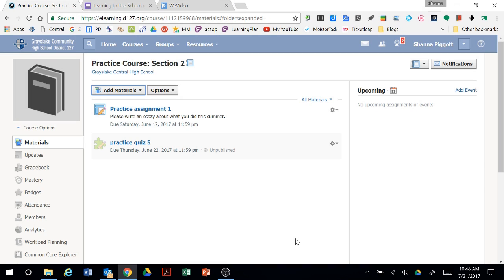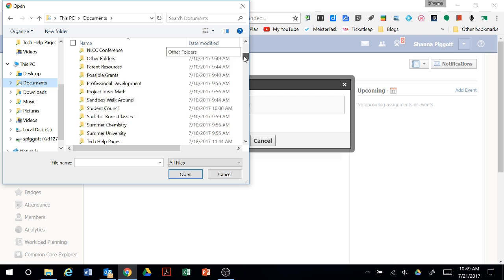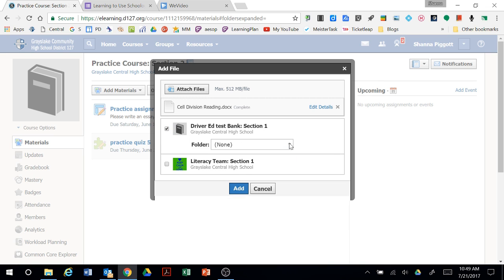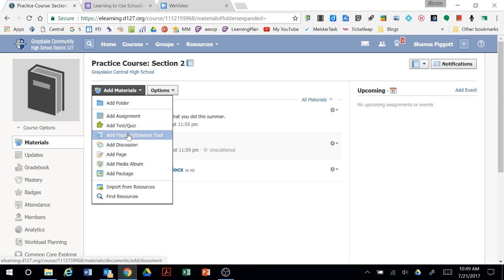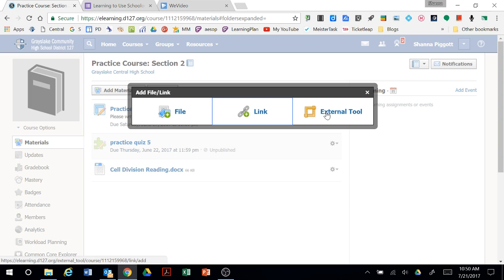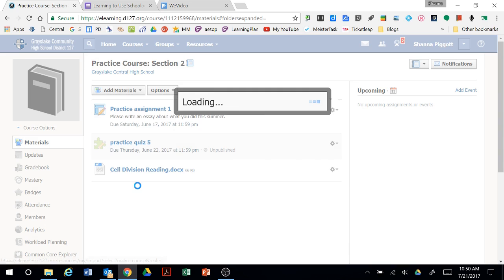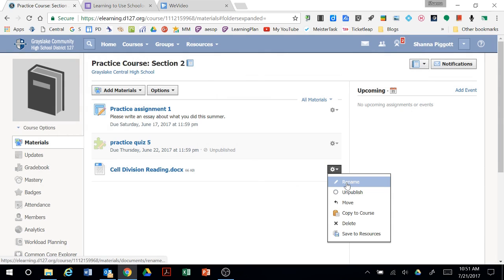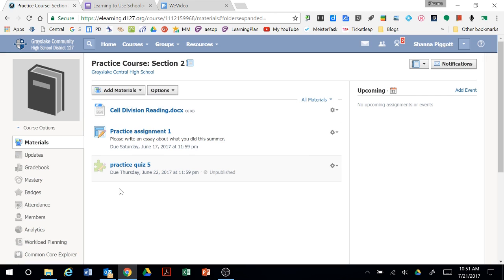Adding Resources to Schoology Files & Links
Instructional video created for teachers on how to add files and links to Schoology courses and groups.